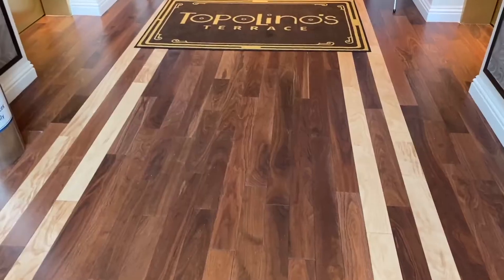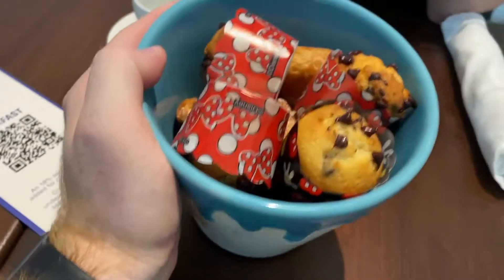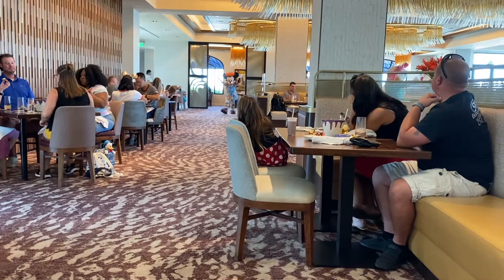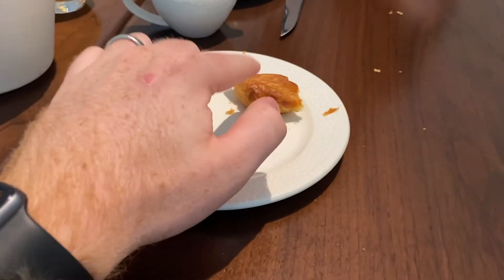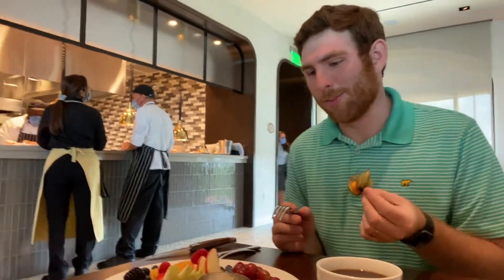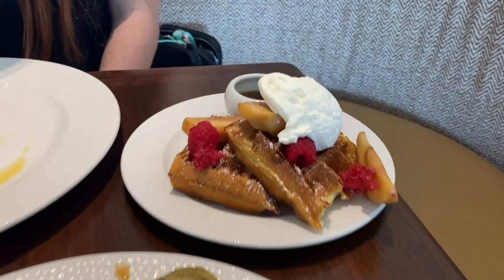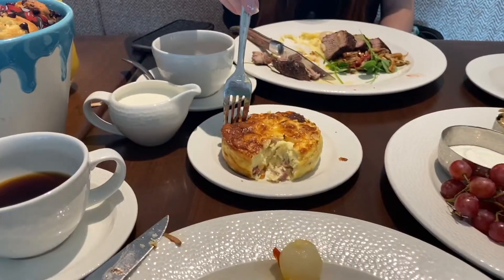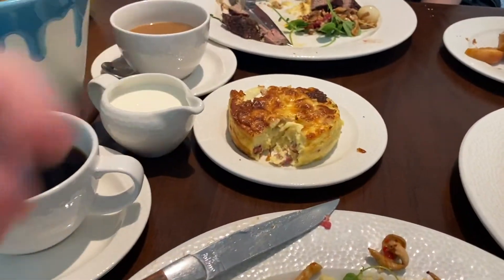Topolino's Terrace Breakfast Dining Review | Disney's Riviera Resort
We went and tried out the breakfast at Topolino's Terrace at Disney's Riviera Resort! This menu is a fixed cost of $45 per person.

Want help planning your vacation and scoring these hard to get dining reservations? I would love to help you! My services are 100% free for you to use!